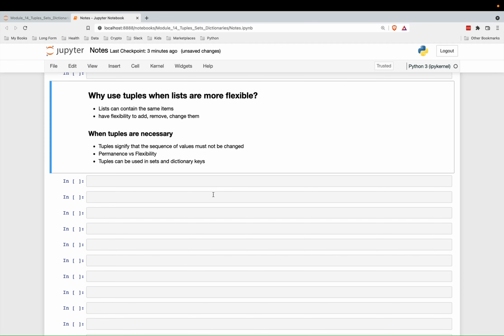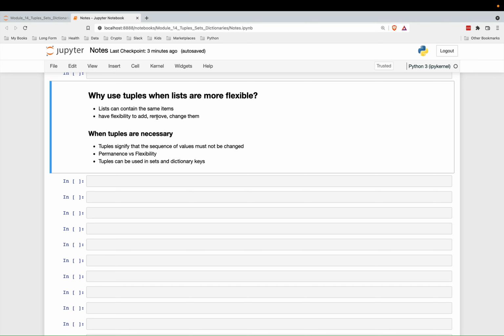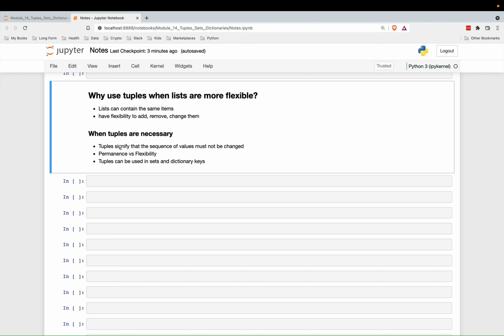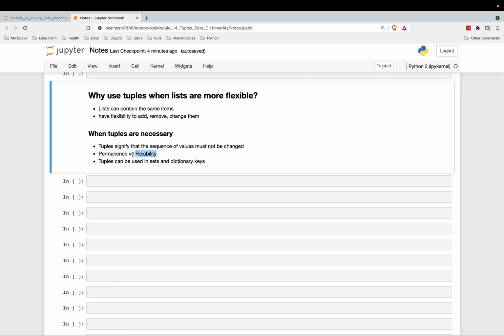10 Why use tuples when lists are more flexible